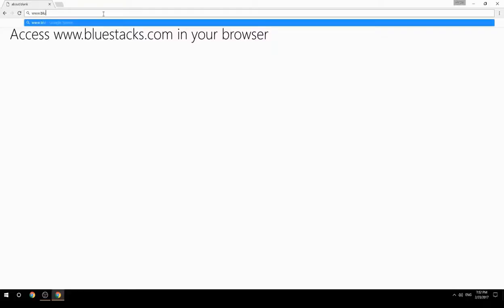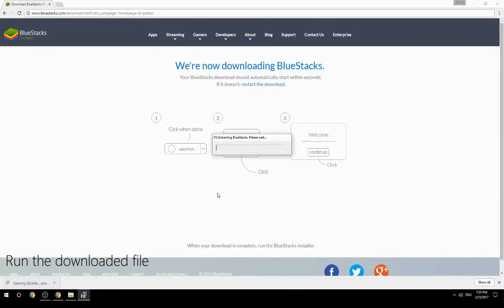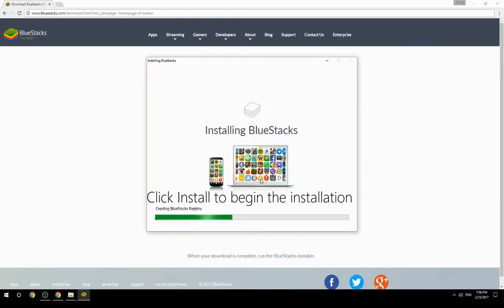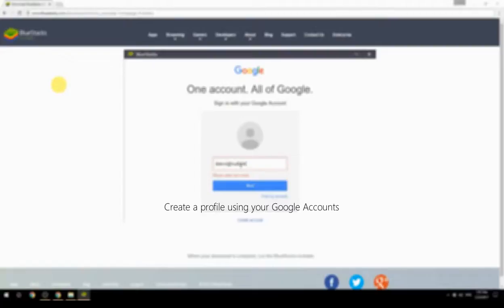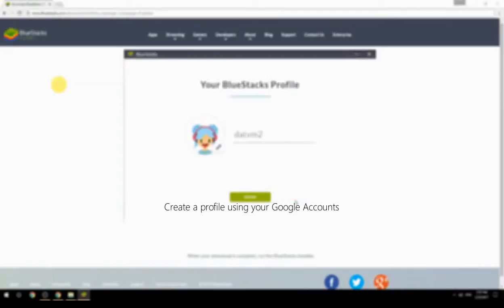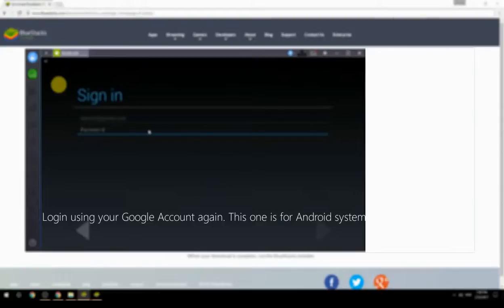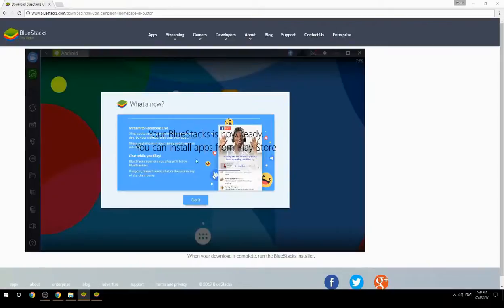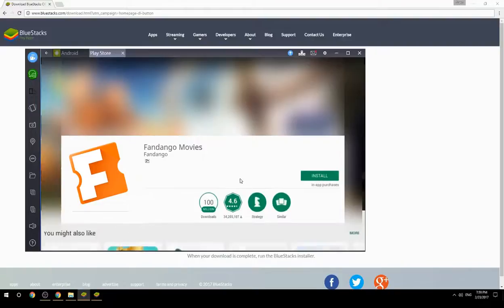How to Download & Use Fandango Movies on your Computer. Valid for Windows 7/8/10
Learn how to download & Use Fandango Movies on your computer today. This method works for Windows 7/8/10. It will take you less then 10 minutes to get started.